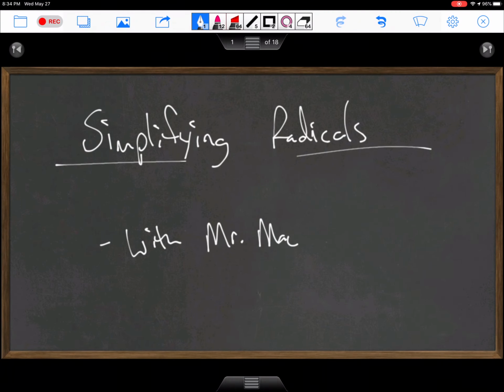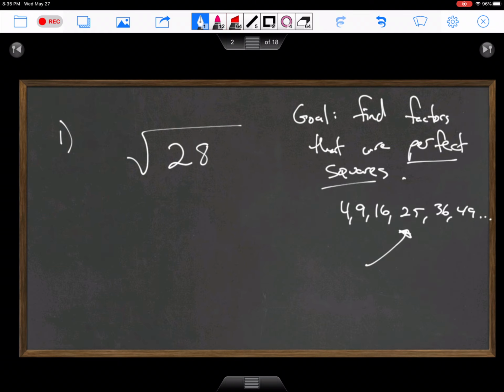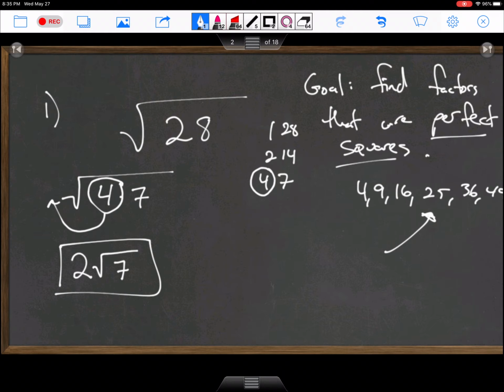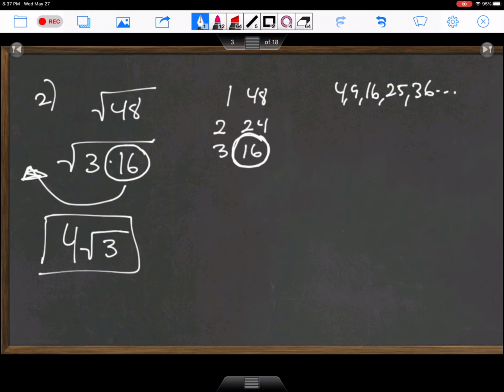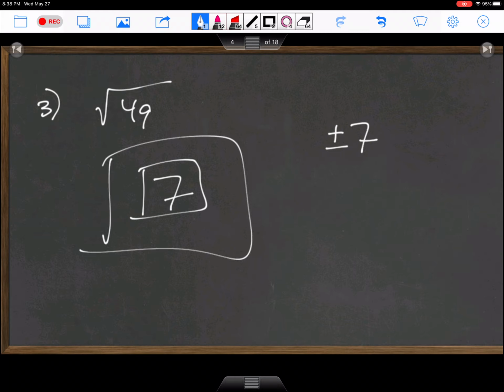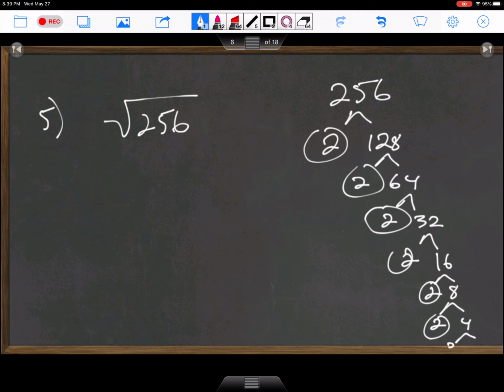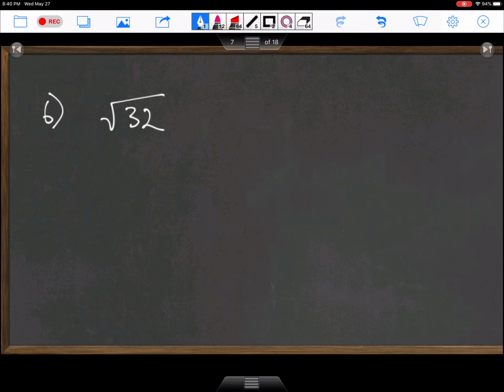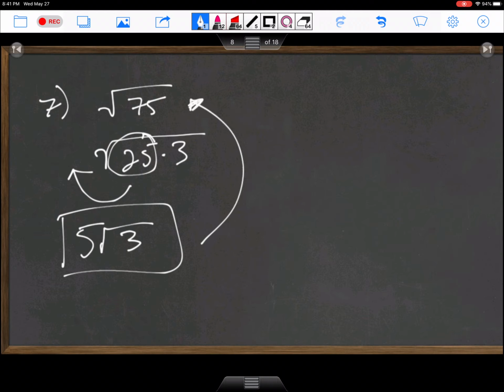Algebruh Day 14 Simplifying Radicals